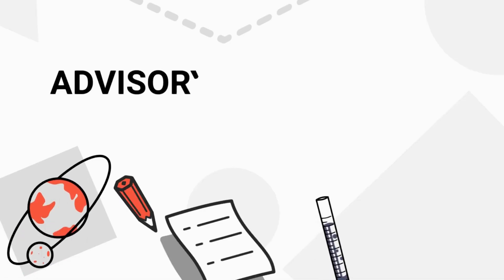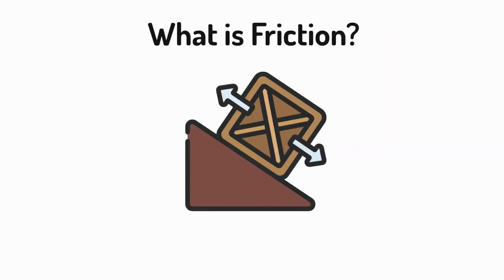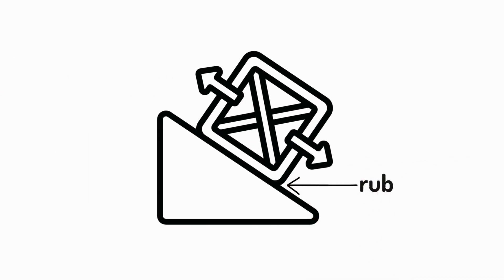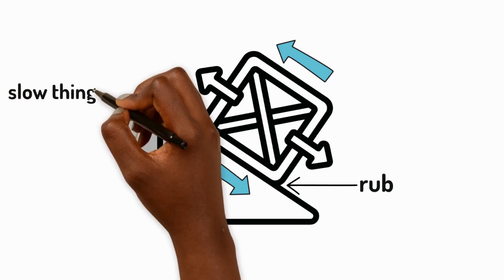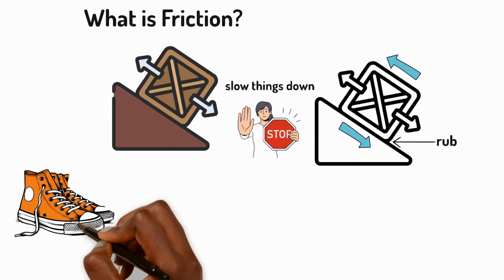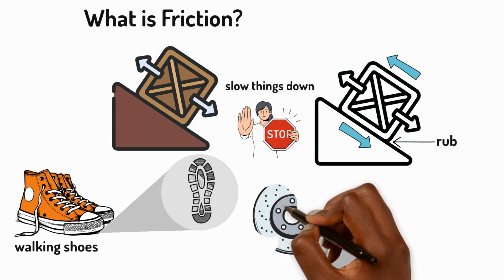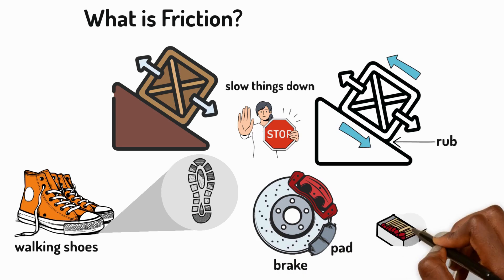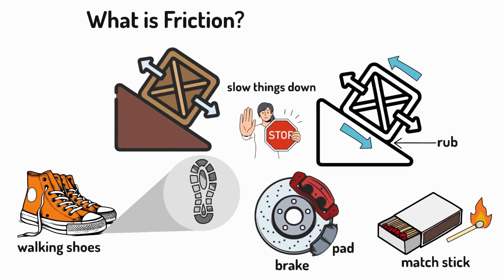What is friction?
Learn all about friction! 👟🔥🚗 In this video we explain what causes friction, examples of friction in everyday life, and how friction impacts motion. Understand the science behind friction and its role in the world around us.